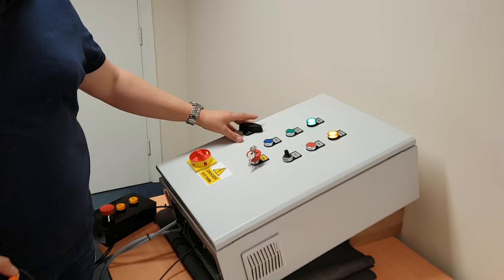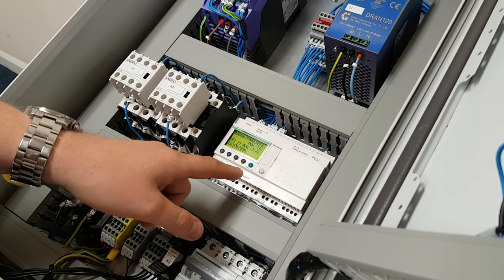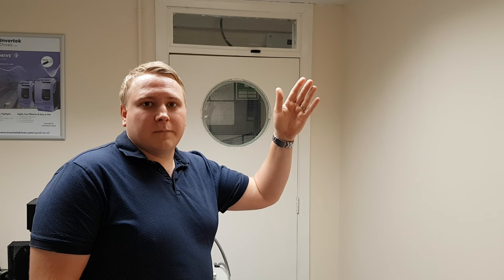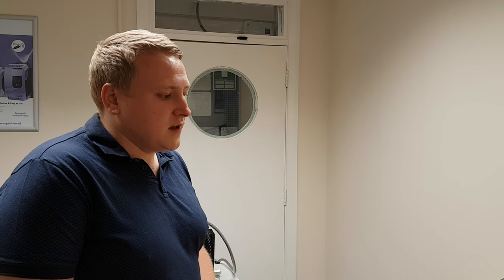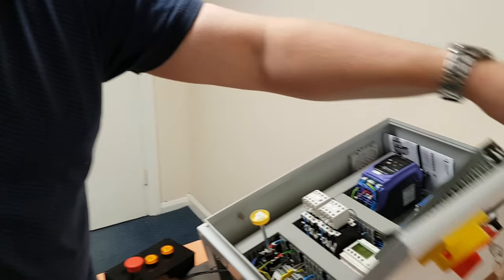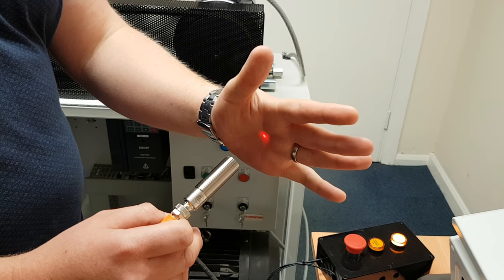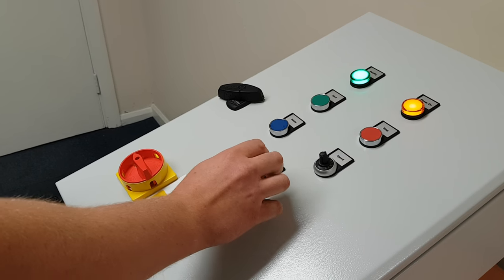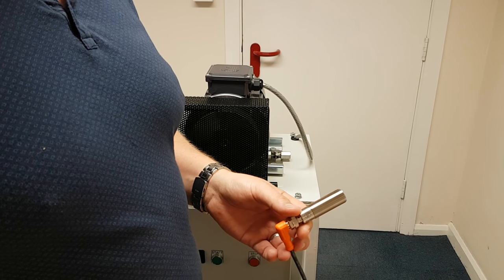Box conveyor control panel demo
Automated box conveyor control panel demonstration with valve and proximity sensor control.